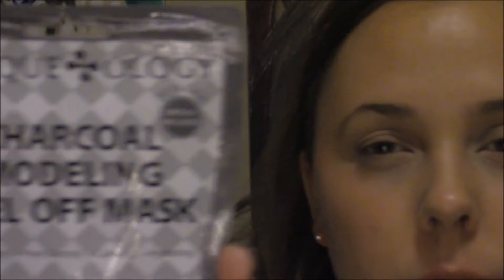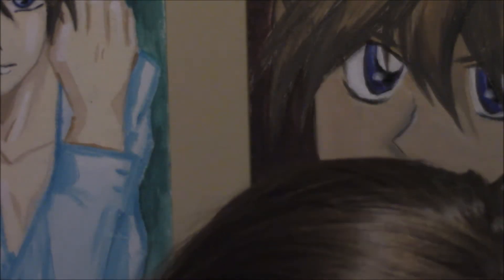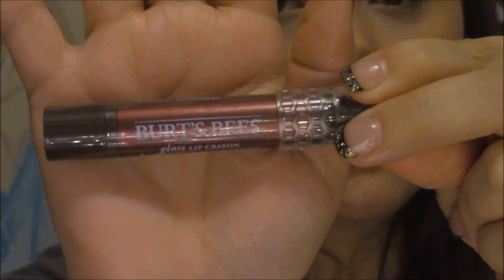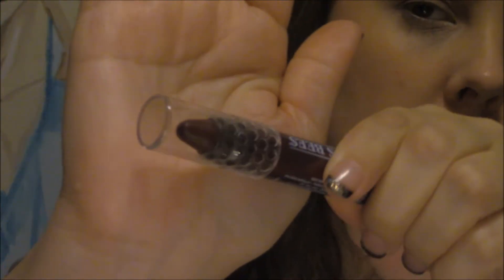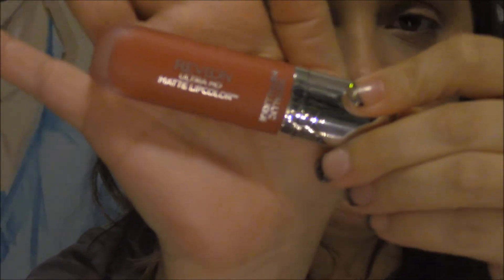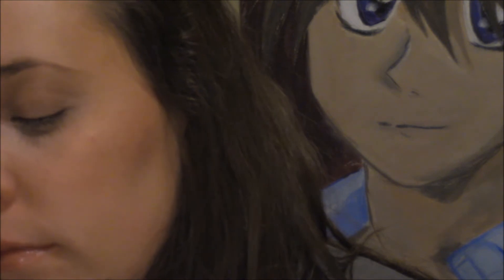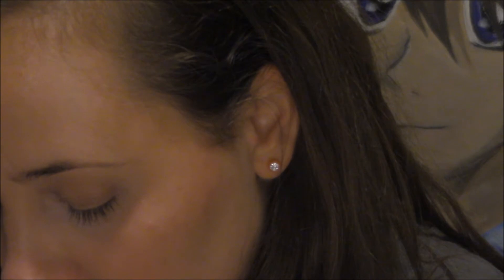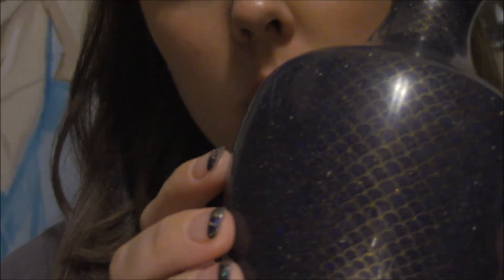*Ear to Ear* Birthday Makeup Haul *ASMR*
In this video, I show you the makeup I got for my birthday and make sounds with all of it.

It's not really a haul because I didn't purchase the stuff myself, but yeah...